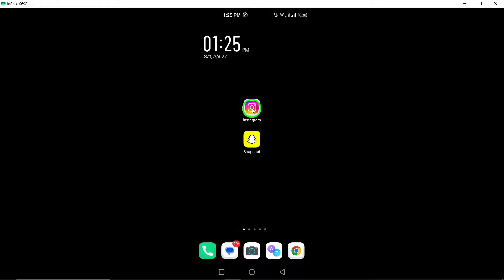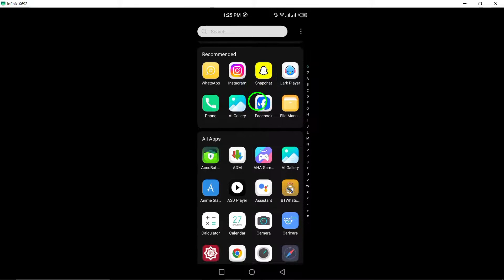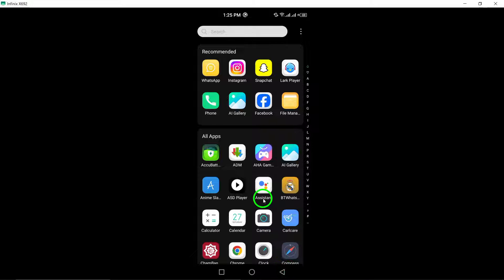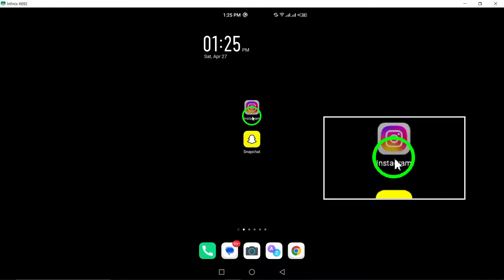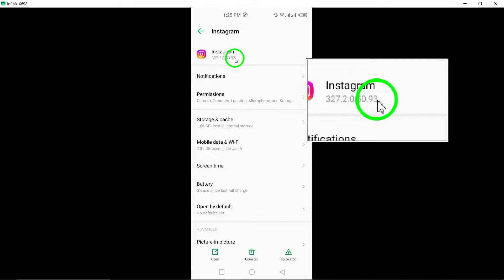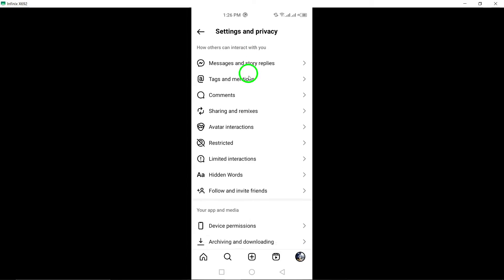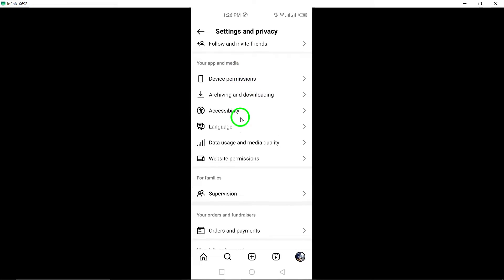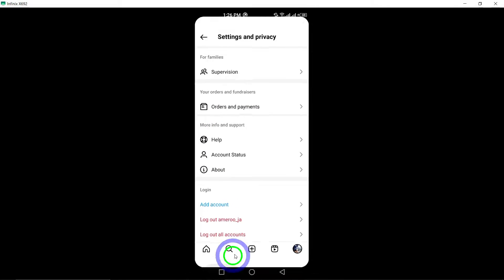How to Fix Instagram Downloading Problem (Updated)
Learn how to troubleshoot and fix Instagram downloading problems with our updated guide:

1. Make sure you Find the latest version of the Instagram app installed
2. Clear the Cache of Instagram
3. Check if Instagram Is Down
4. Visit the Downdetector website to check if Instagram servers are officially down. Sometimes maintenance or bug fixes can affect app functionality
5. Turn Off Instagram’s Data Saver Mode
6. Set the App Permissions for Instagram

Discover effective solutions to resolve Instagram downloading issues and ensure a seamless experience while downloading content.